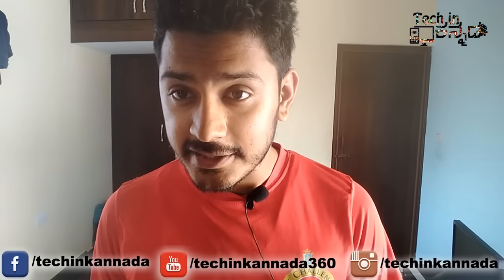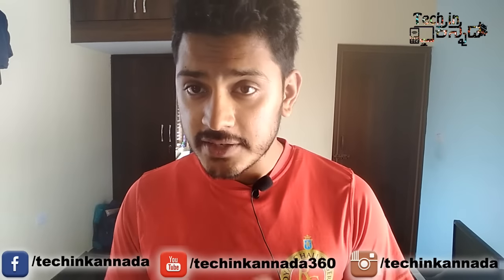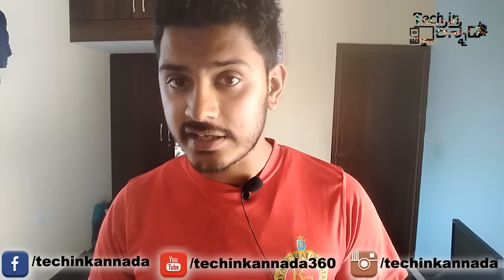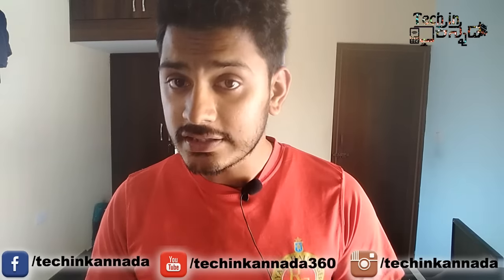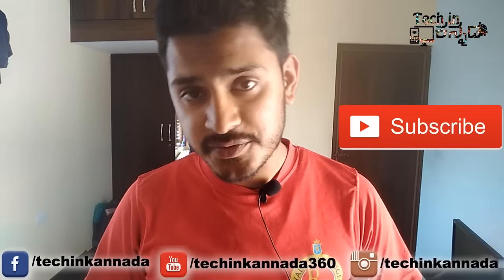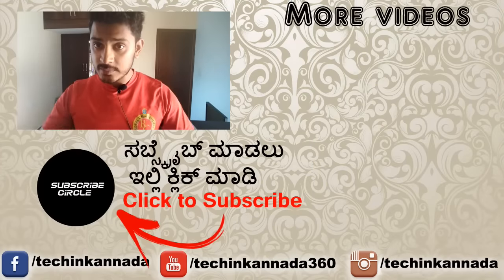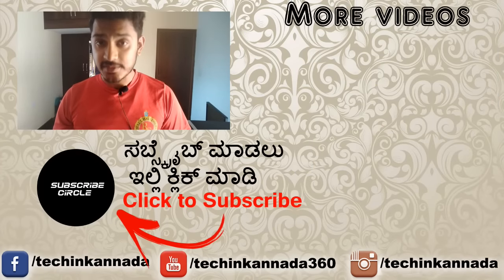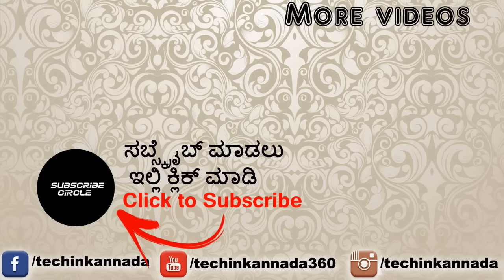ಹೊಸ Xiaomi Redmi Note 4 ಸಂಪೂರ್ಣ ವಿಮರ್ಶೇ (Review)! Flagship Budget Smartphone, kannada video(ಕನ್ನಡ)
ಹೊಸ Xiaomi Redmi Note 4 ಸಂಪೂರ್ಣ ವಿಮರ್ಶೇ(Review) ! A Flagship Budget Smartphone kannada video(ಕನ್ನಡದಲ್ಲಿ)
Xiaomi Redmi Note 4 Smartphone – Top Reasons to Buy & Not to Buy
Review: 5 reasons to buy Xiaomi Redmi Note 4